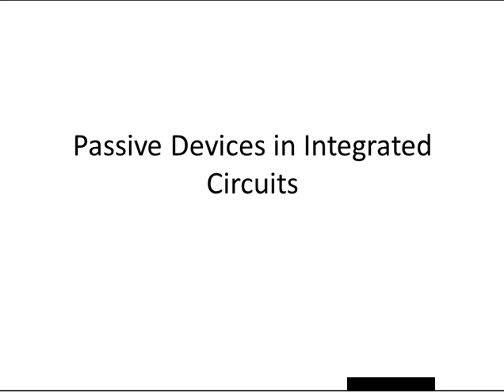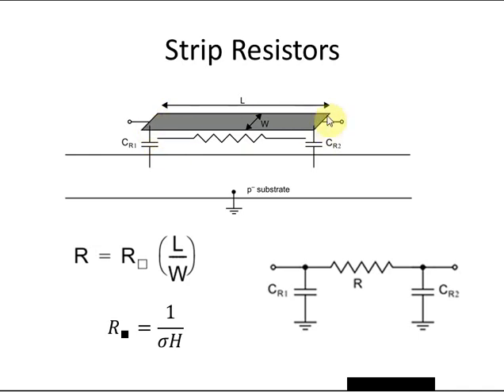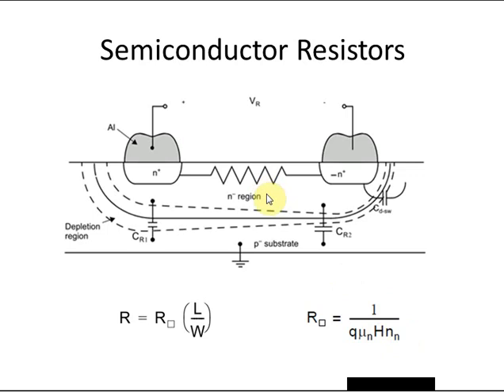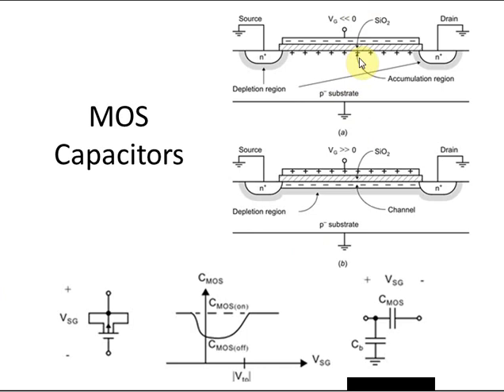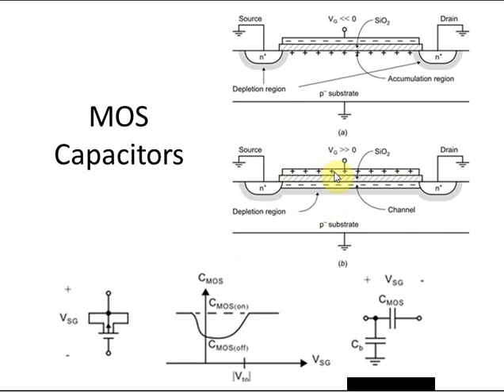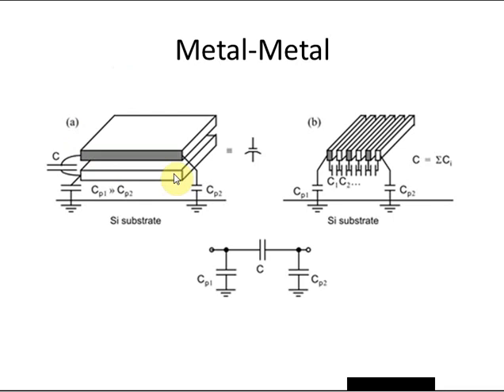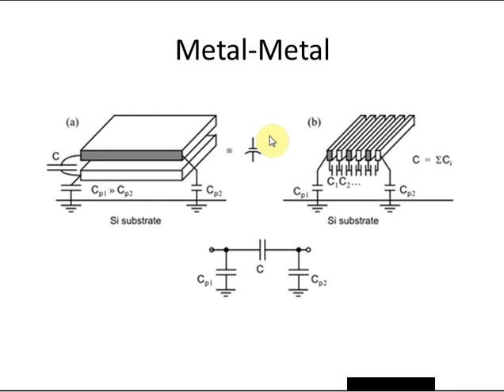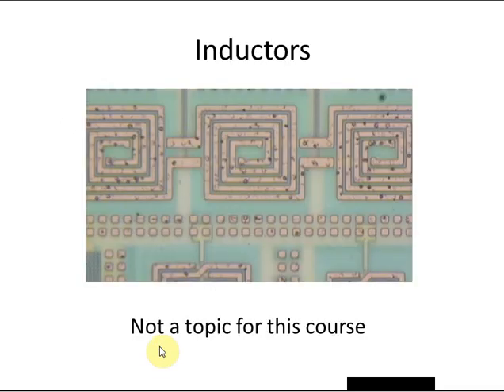04 IC Passives